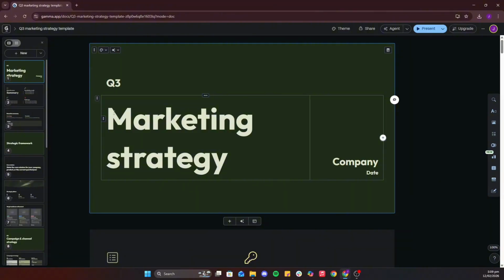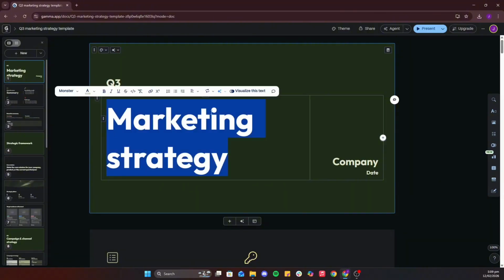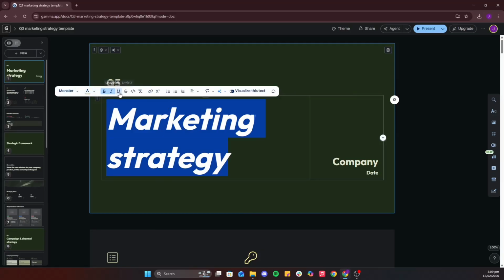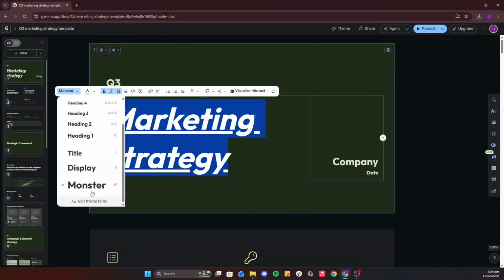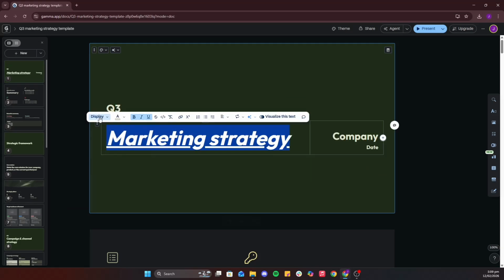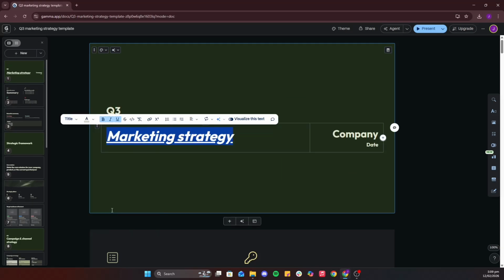How to Edit a Presentation in Gamma AI in 2026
How to Make Changes to a Gamma AI Presentation in 2026

Want to edit a presentation in Gamma AI and refine your slides after generating them? This video explains how presentation editing works inside Gamma AI and how you can modify content, adjust layouts, and improve overall design. Whether you're updating a business pitch deck, revising a school project, improving a marketing presentation, or customizing an AI-generated slideshow, understanding editing tools is essential.

Gamma AI is built to quickly generate structured, visually appealing presentations using artificial intelligence. However, the real power comes from being able to personalize and refine your slides to match your goals, branding, and audience. This overview explores how editing fits into the Gamma AI workflow, how content blocks can be adjusted, and how design flexibility enhances your final result.

If you're using Gamma AI for work, education, client projects, or content creation, mastering presentation editing will help you create more professional and polished slides. This tutorial is ideal for beginners and anyone looking to improve their Gamma AI presentation workflow.